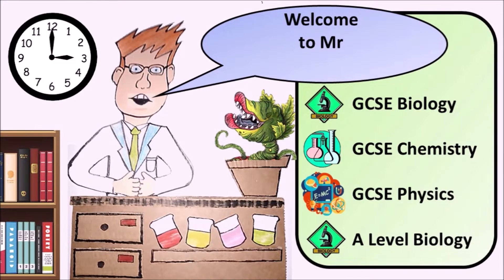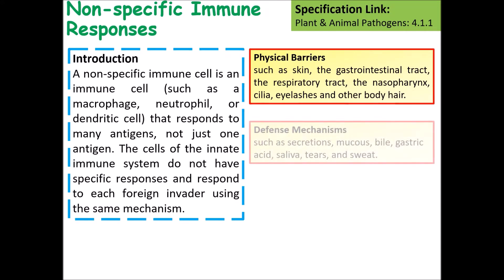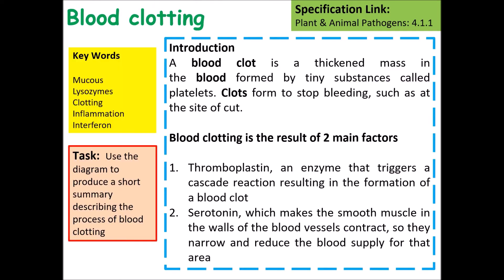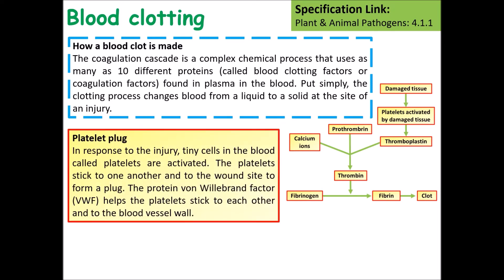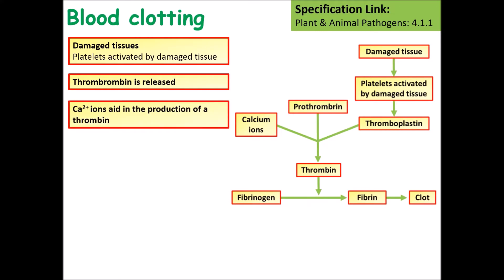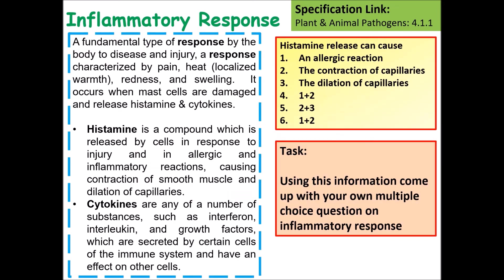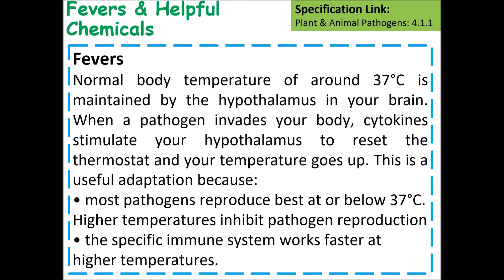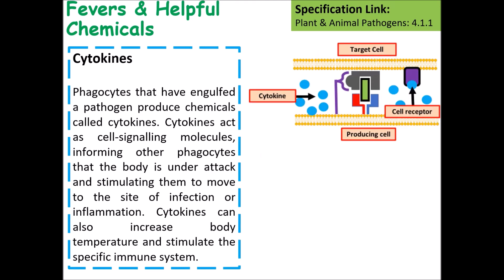AP / A Level Biology Non Specific Immunity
This video outlines non specific immunity, including information required for both AP and A Level Biology